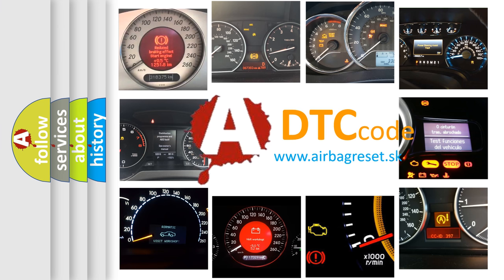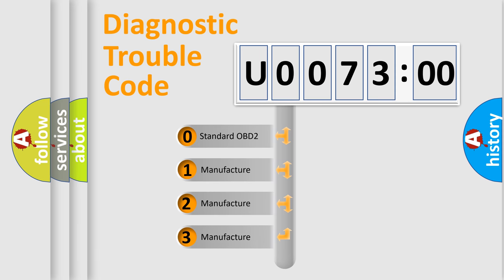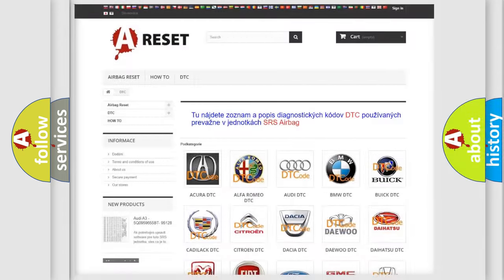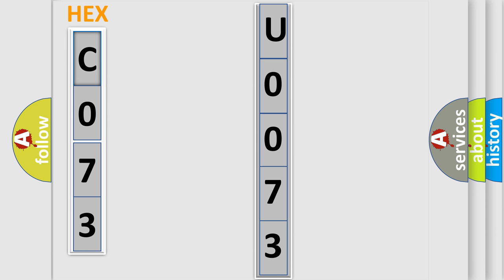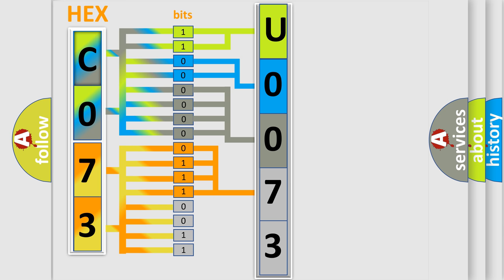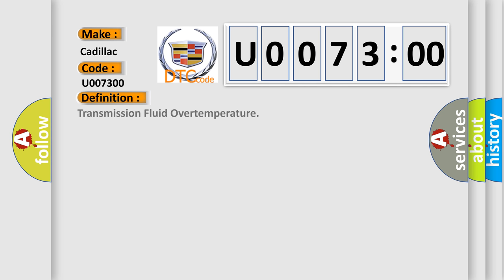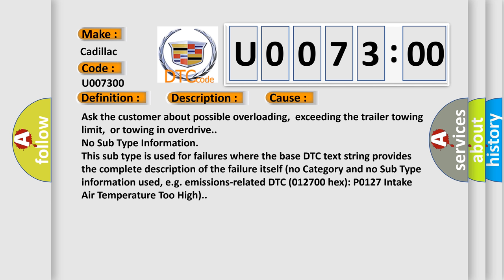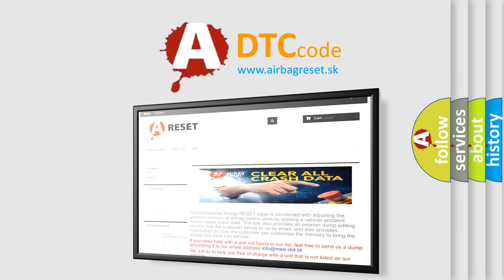DTC Cadillac U0073-00 Short Explanation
Contents:
0:21 Basic DTC analysis according to OBD2 protocol standard.
1:48 Insight into programming
2:58 A diagnostically understandable description of the Diagnostic Trouble Code
3:05 Basic error definition

Make:
Cadillac
Code:
U0073 00
Definition:
Transmission Fluid Overtemperature
Description:
No TFT sensor DTC P0711, P0712 or P0713.
Cause:
Ask the customer about possible overloading,exceeding the trailer towing limit,or towing in overdrive.